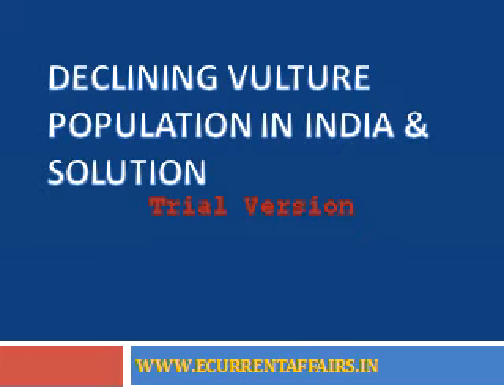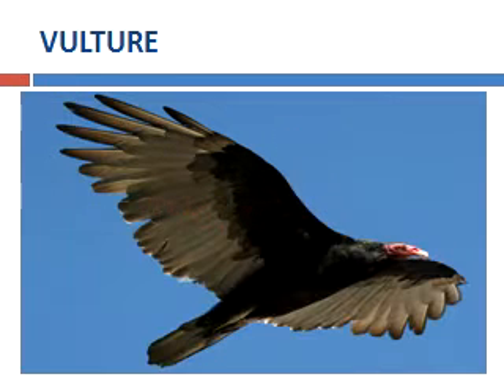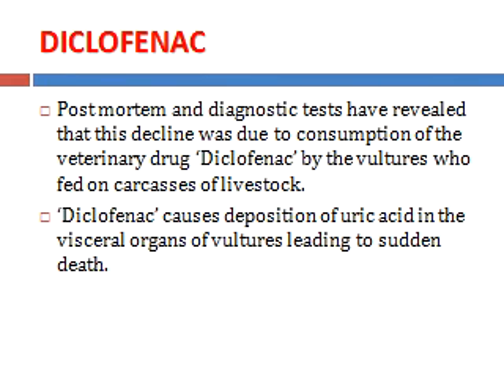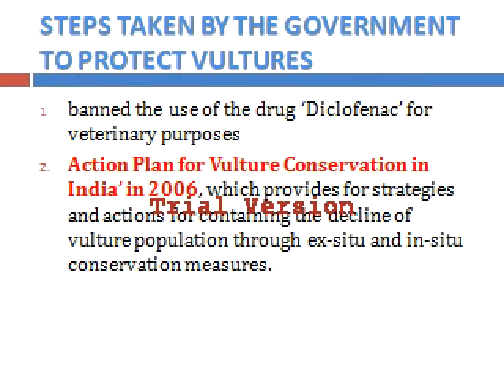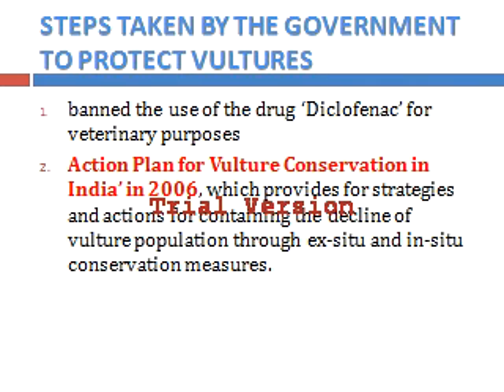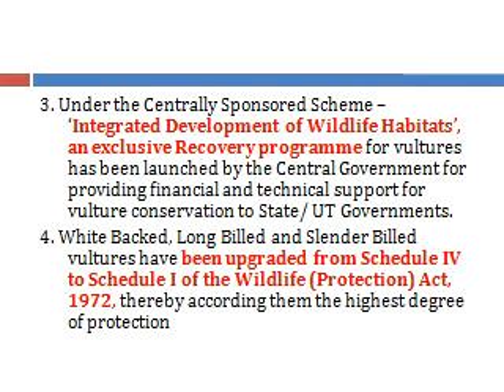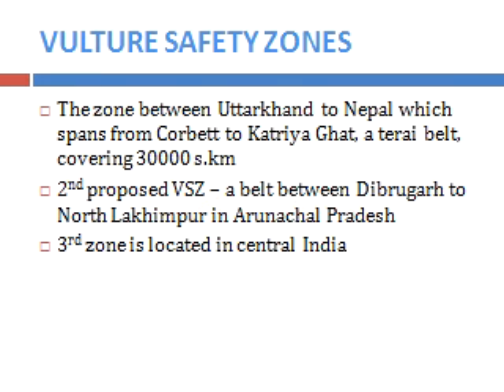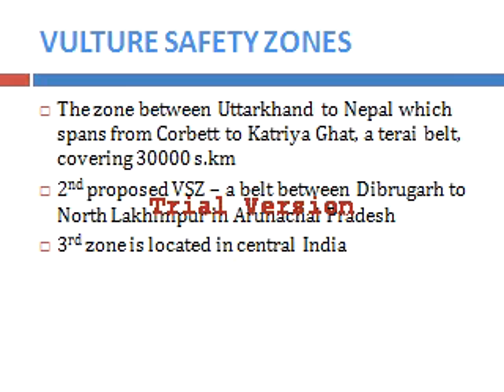DECLINING VULTURE POPULATION IN INDIA & SOLUTION